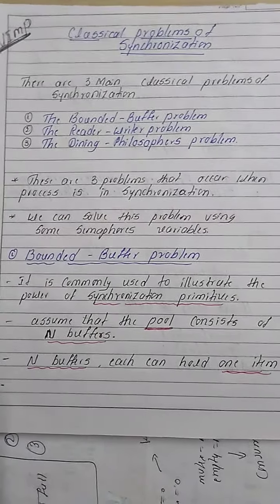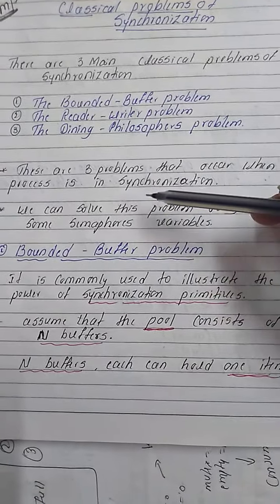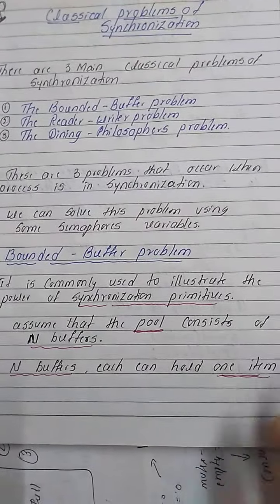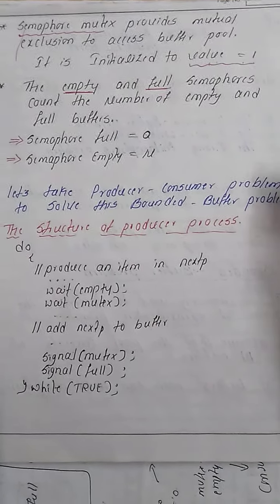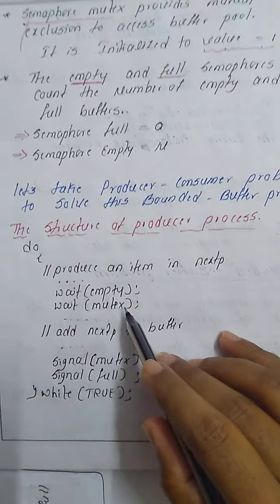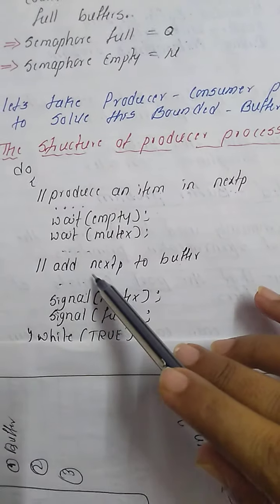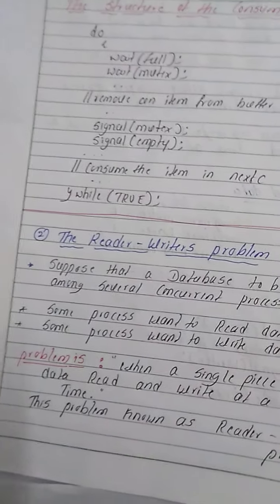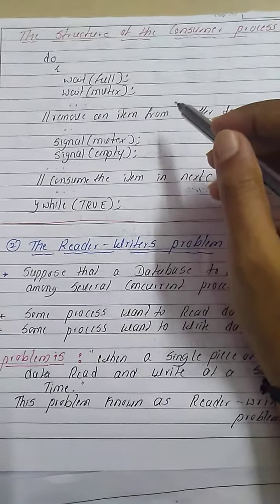Module 2-3.6 Classical problems of synchronization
Bounded buffer and reader-writer problem